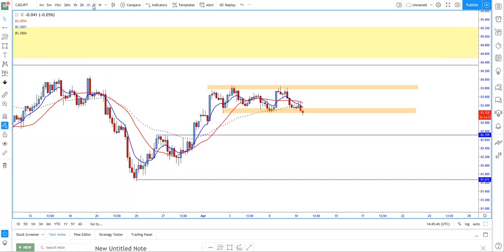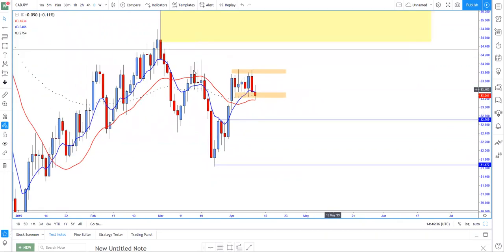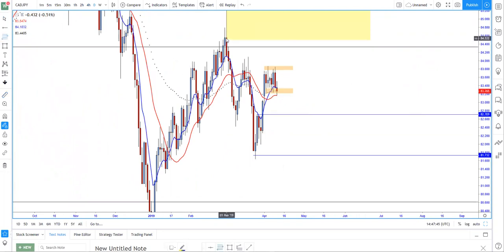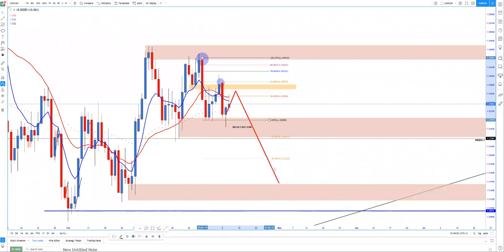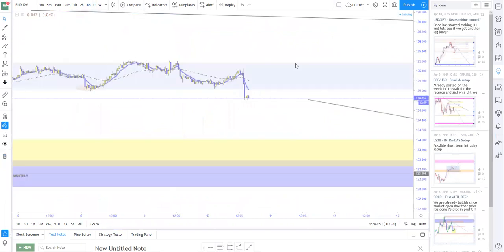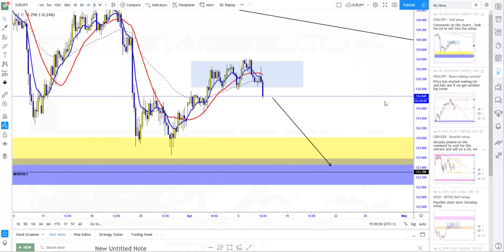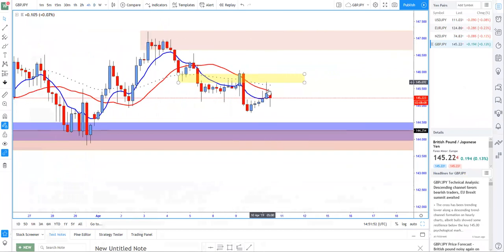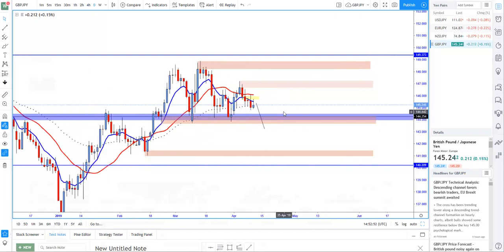How do I see JPY crosses?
In this video I have conducted a quick analysis on JPY pairs, follow charts on trading view as analysis already have been shared there on the weekend and use these videos to understand the breakdown. Good learning opportunity.